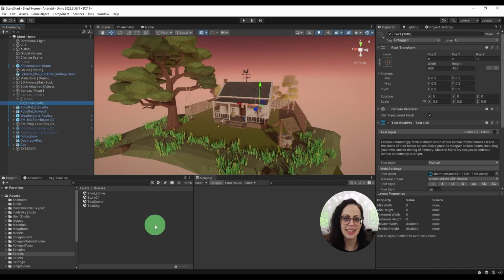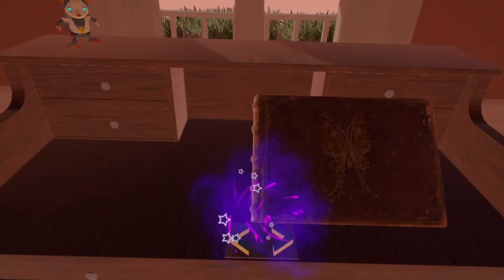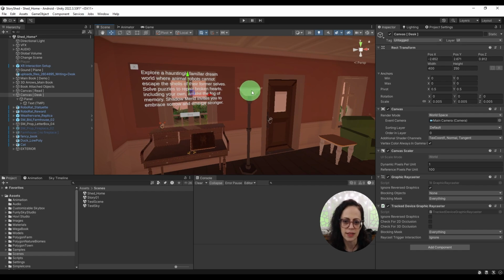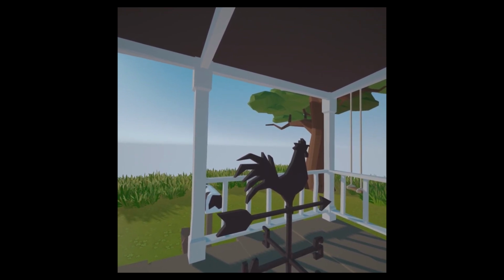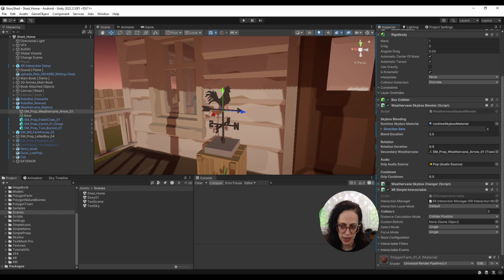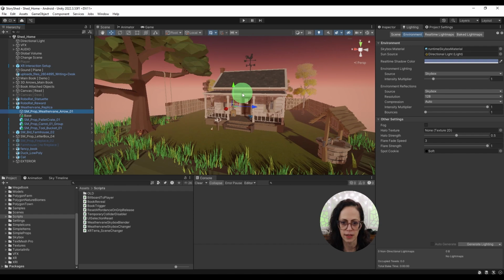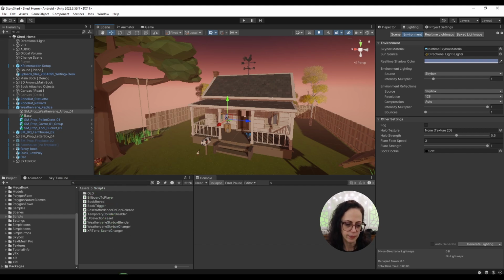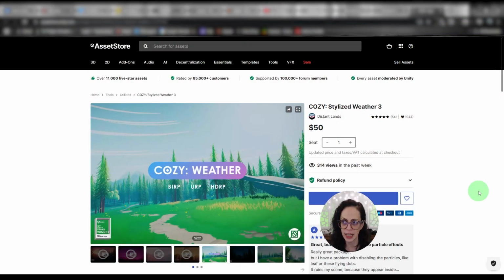New Cozy VR Interactions: Book & Weather Magic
I'm excited to share updates on The Dream Lodge (my narrative VR story app) and how I rekindled my passion for it! This devlog showcases two new cozy interactions I've been developing: a weather-changing weathervane and an evolving book mechanic. Subtle, immersive, and designed to fit your mood. This is slow art in a fast tech world!

Intro 0:00
Book Interaction Update 1:25
New Weather Changing Interaction 4:59
Weather Assets I Tested (Quick Review) 9:32
Reflection & Outro 12:40